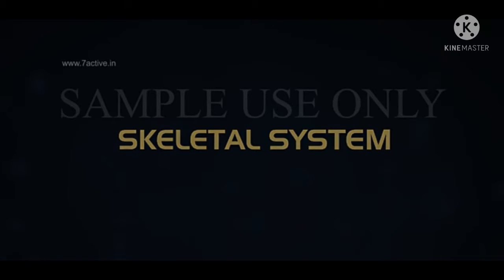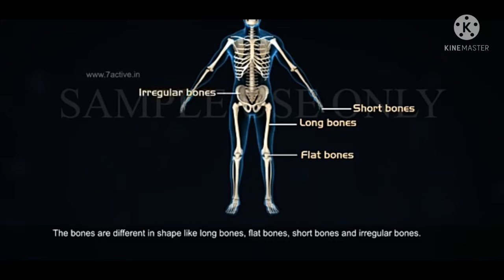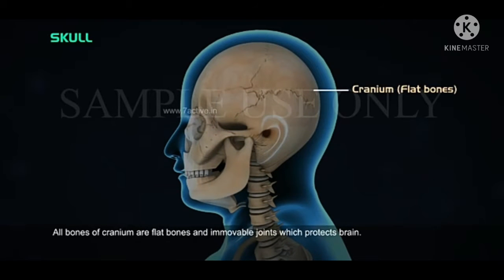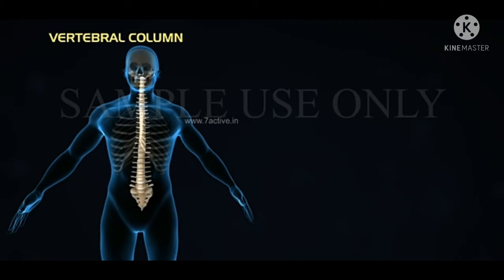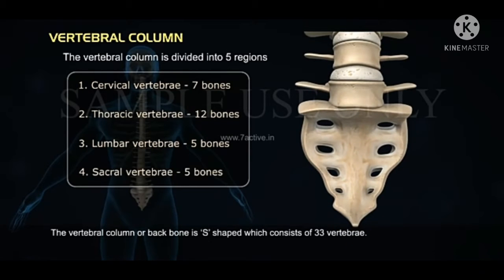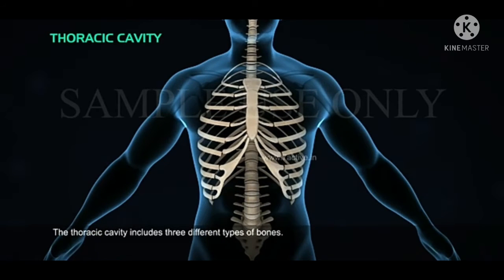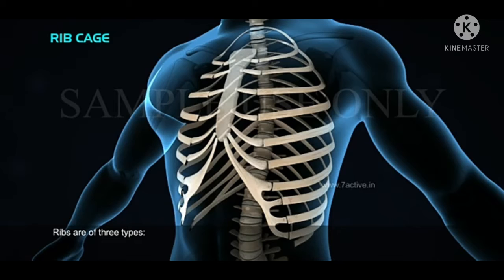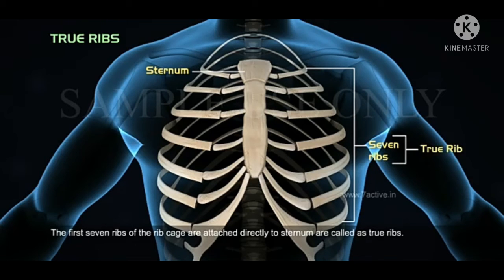SKELETAL SYSTEM ! AXIAL SKELETAL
in this video we know about axial skeleton in human skeletal system so please 🙏🙏

 if u love this video pleas